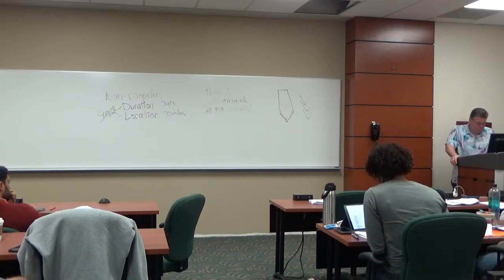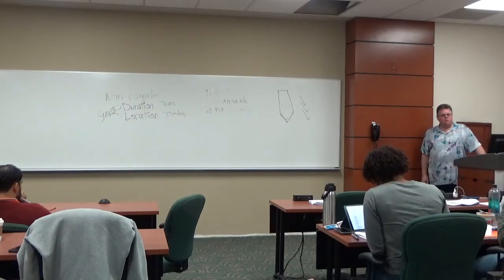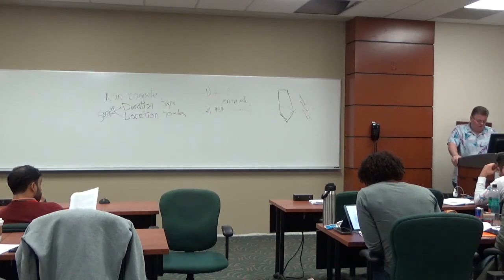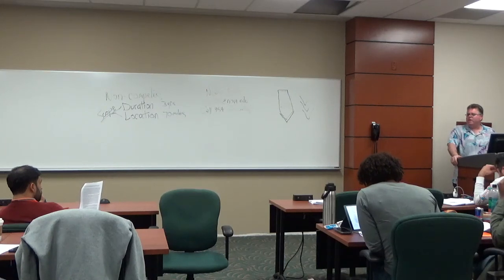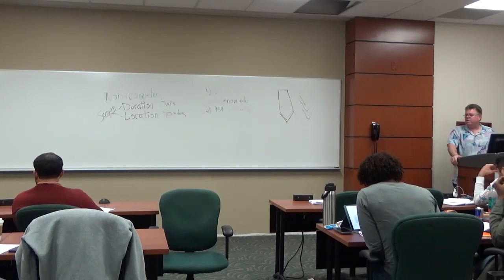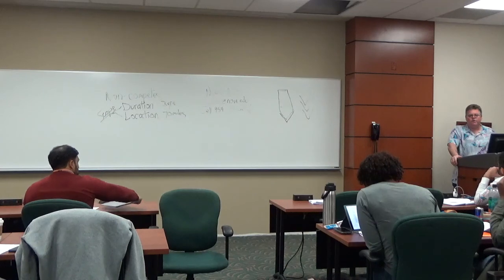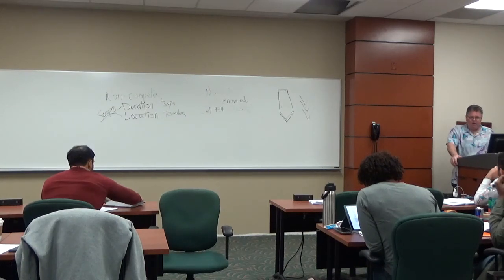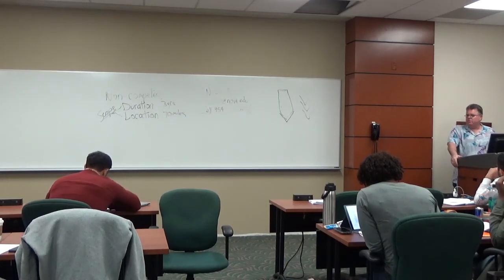REE 5881 - RE Law and Ethics - 1 of 1 - Jan 11 2020